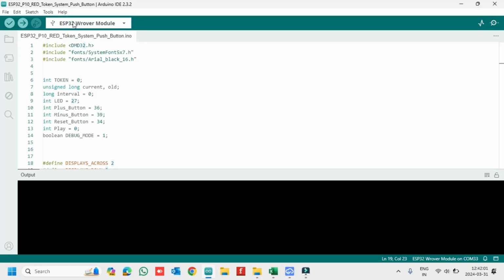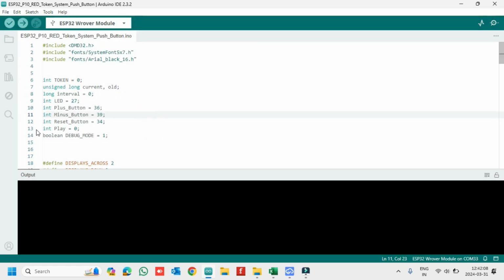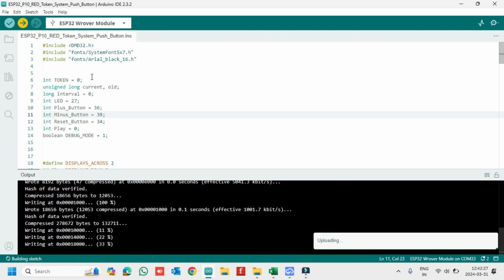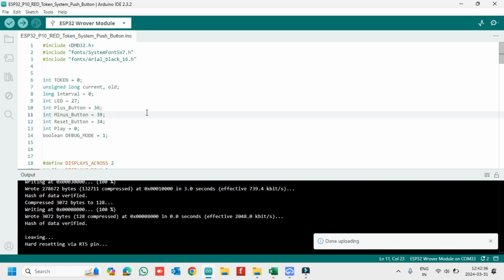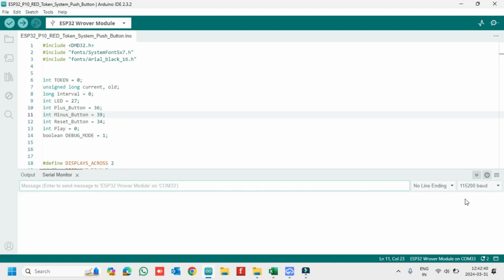Token System P10 Red With ESP32 Multiple panel using push button | Arduino IDE + ESP32 + P10 Red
Dear Viewers,